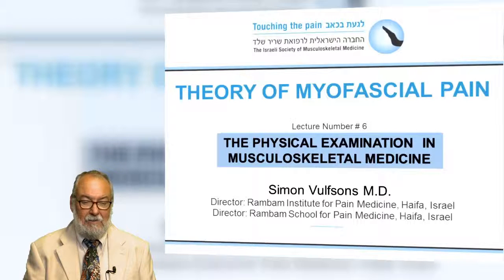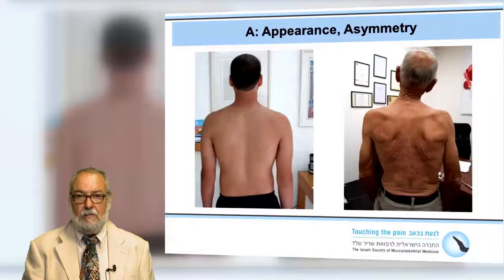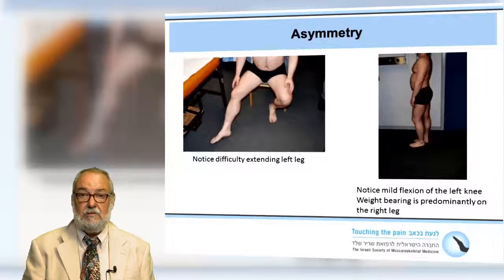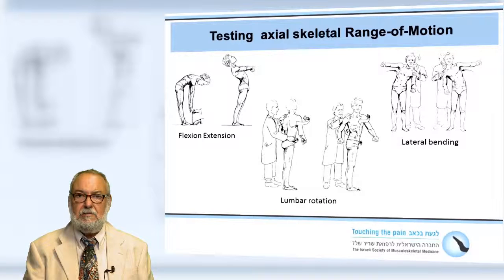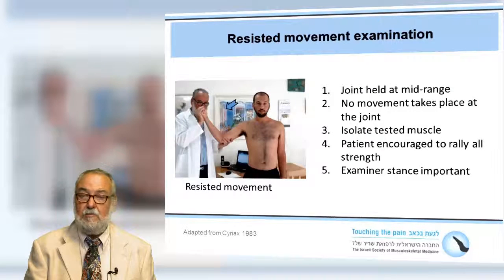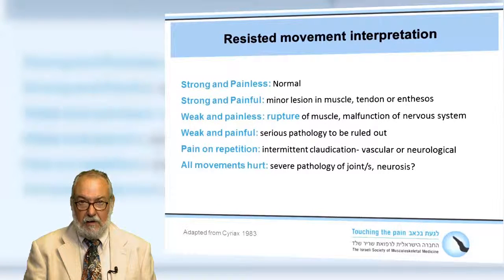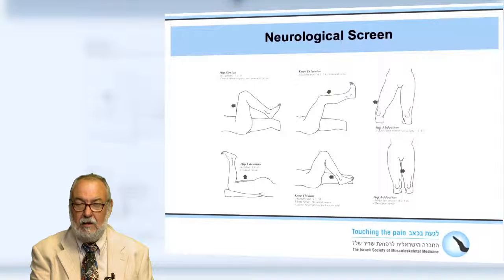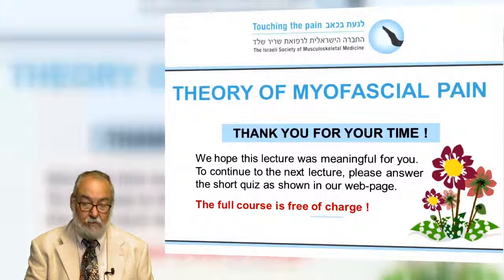Physical Examination - Theory of Myofascial Medicine Lecture 06 (Dr. Simon Vulfsons)